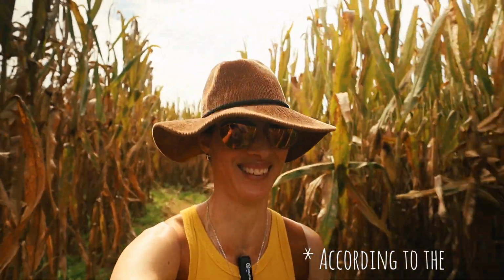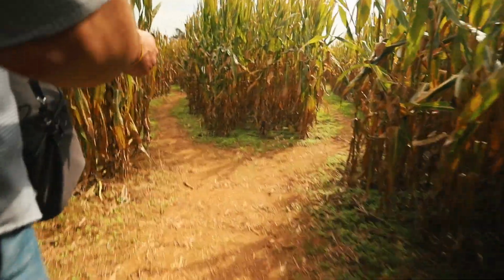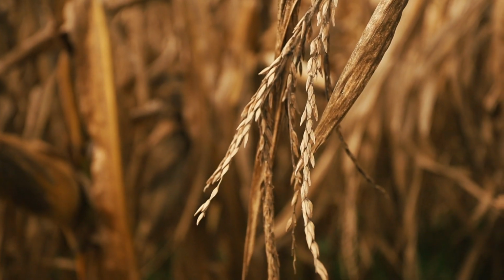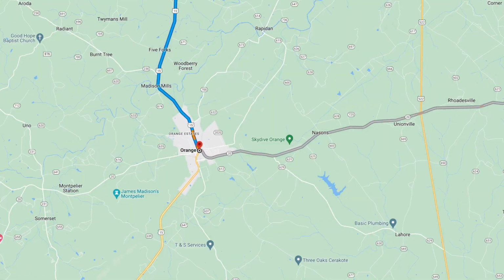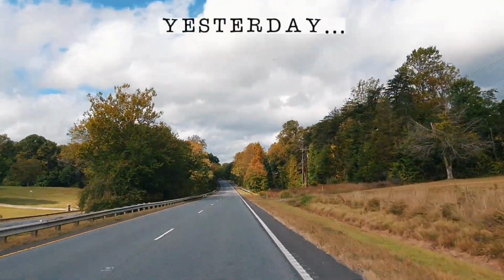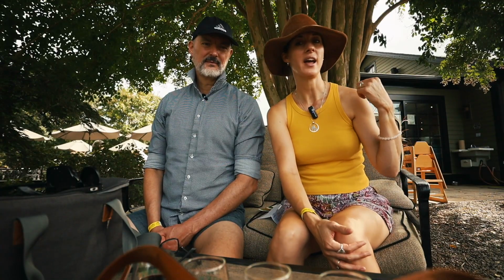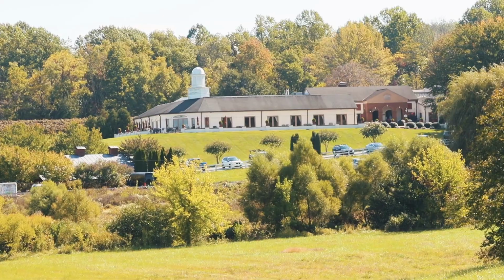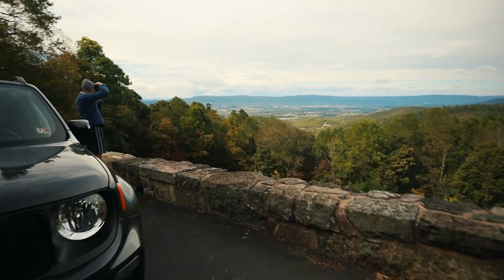Exploring Orange, Virginia | Road Tripping America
In this video we get lost in the biggest corn maze in America.
We also explore some Virginia Wineries, discover vegan eateries in small town Virginia, and travel the Skyline drive in Shenandoah National Park.

Come explore the Virginian countryside with us...